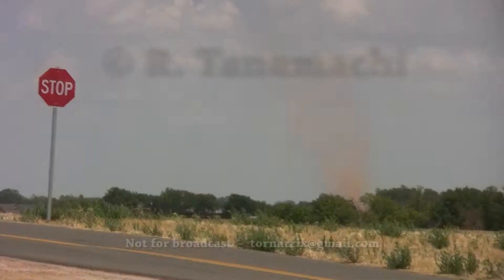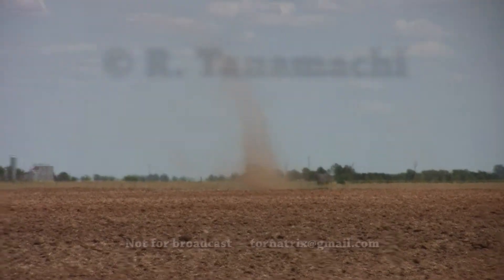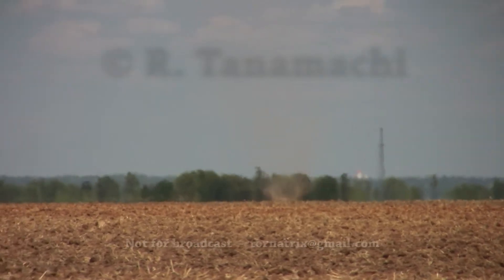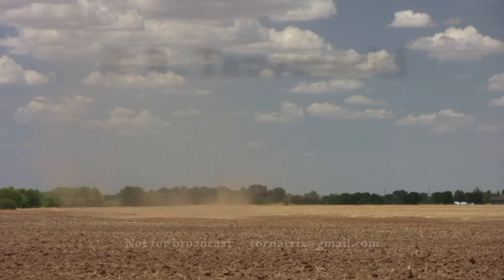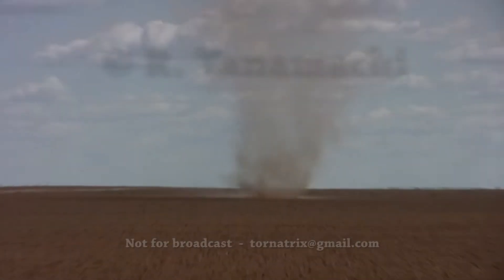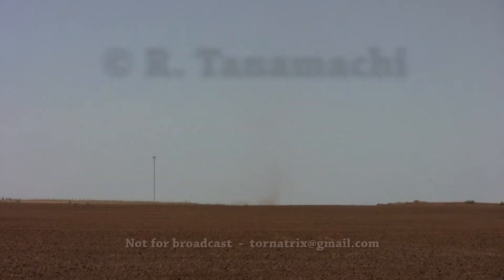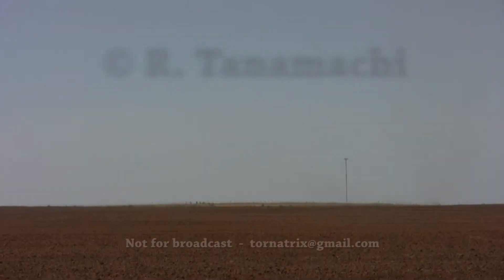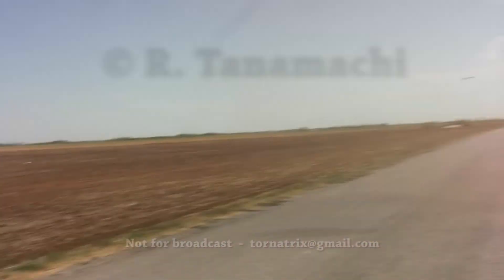2011 Oklahoma Dust Devil Sampler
By special request, here's a montage of some of the best dust devils we saw during the 2011 drought. We shot most of this footage in fields near Tuttle and Okarche, Oklahoma in late July and early August.